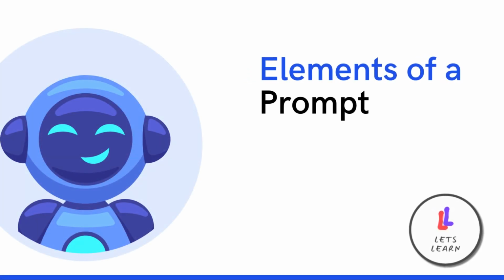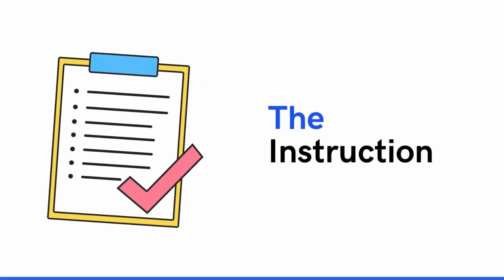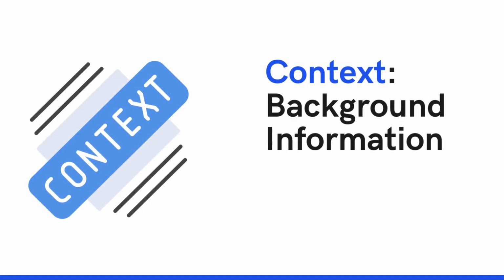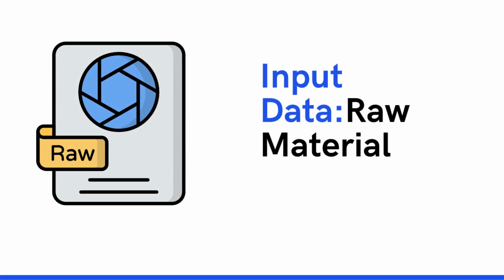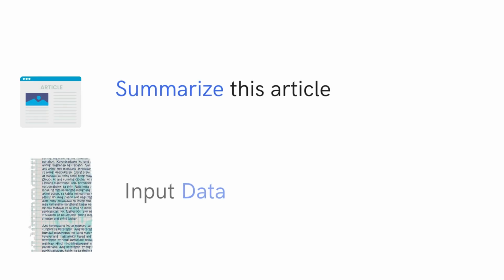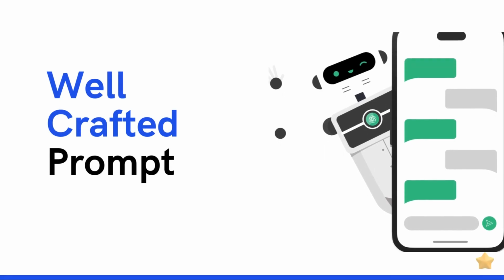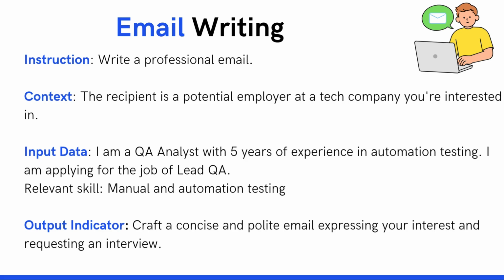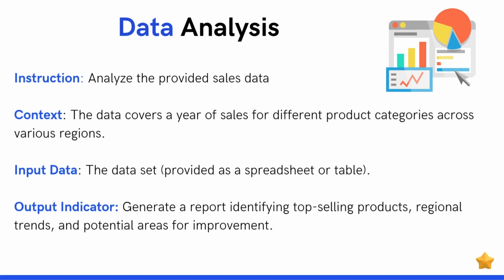Unlocking AI Creativity: Demystifying the Elements of a Prompt in Prompt Engineering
Struggling to craft effective prompts? This video dives deep into the building blocks of a powerful prompt in prompt engineering. Learn about key elements like instructions, context, style, and desired output to unlock the full creative potential of large language models.
Whether you're a writer, artist, developer, or simply curious about AI, this comprehensive guide will equip you with the knowledge to craft prompts that generate the kind of creative content you desire.